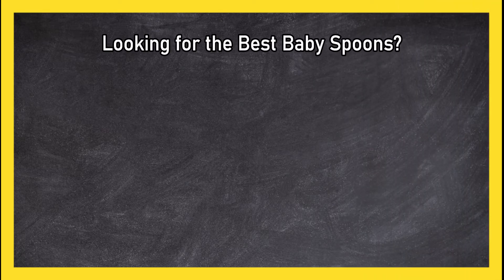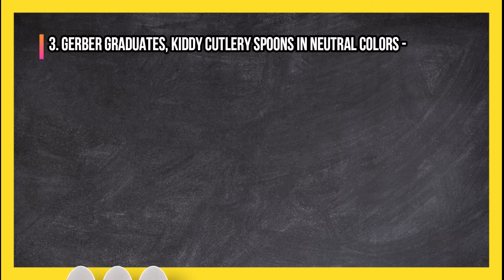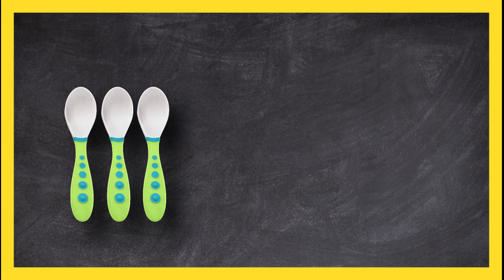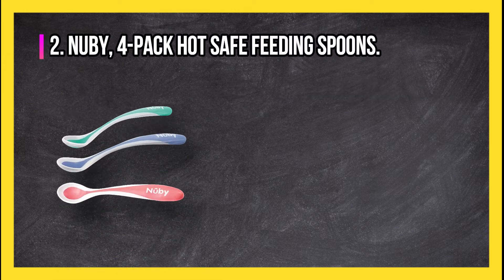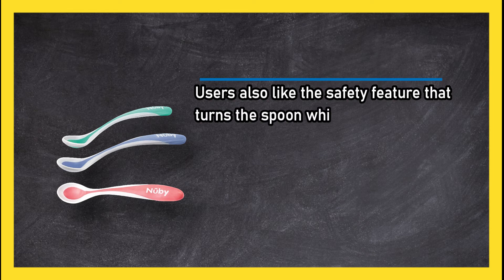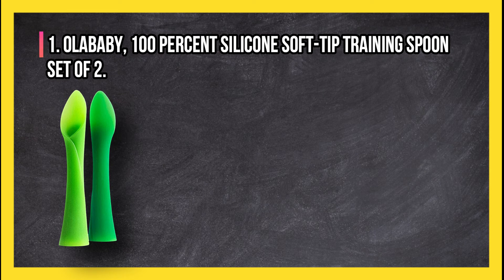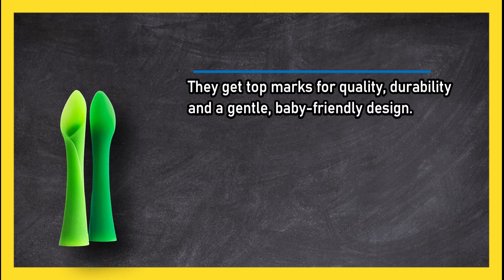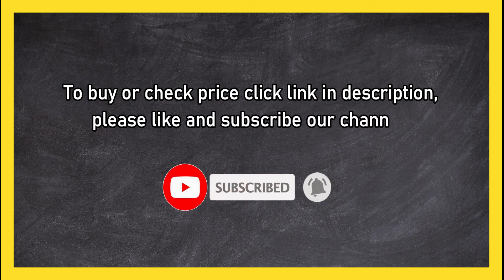Best Baby Spoons - Top 3 Parent's Choice in 2023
🌐 ➡️ Best Baby Spoons Reviewed

1. Olababy, 100 Percent Silicone Soft-Tip Training Spoon - Set of 2.
PXIg

2. Nuby, 4-Pack Hot Safe Feeding Spoons.
CiCXq55

3. Gerber Graduates, Kiddy Cutlery Spoons in Neutral Colors - 3 pack.
HHZpR

0:00 Top 3 Best Baby Spoons
0:26 Gerber Graduates, Kiddy Cutlery Spoons in Neutral Colors - 3 pack.
1:01 Nuby, 4-Pack Hot Safe Feeding Spoons.
1:33 Olababy, 100 Percent Silicone Soft-Tip Training Spoon - Set of 2.